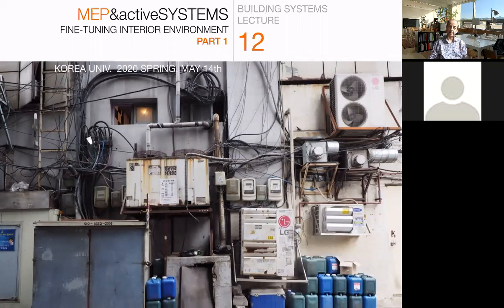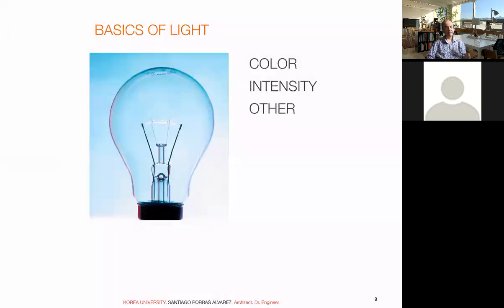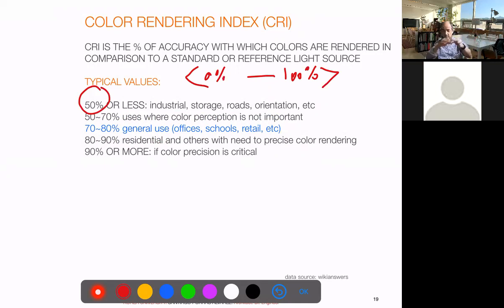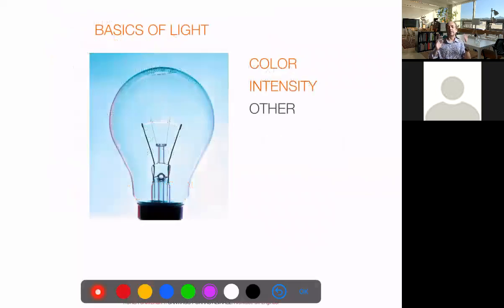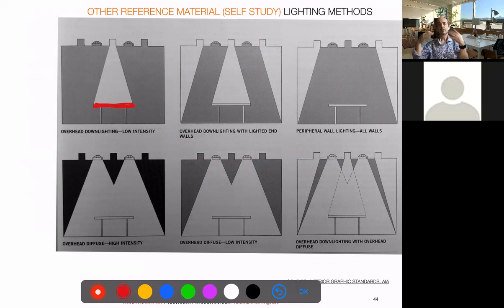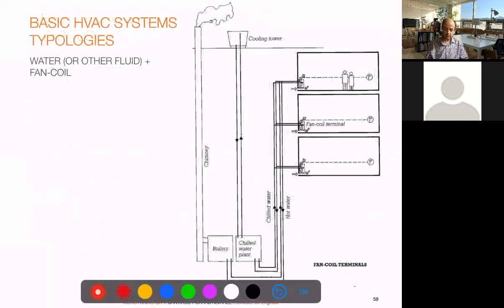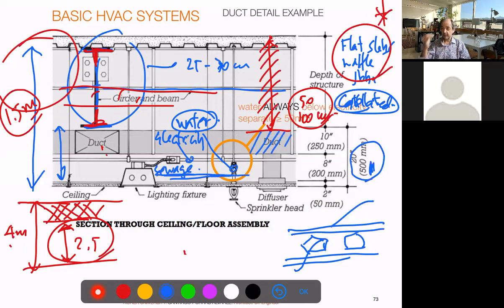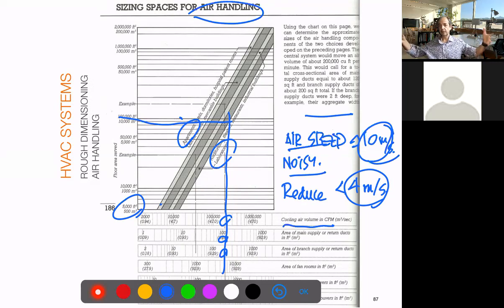KUA Building Systems Lecture 12, Active & MEP Systems part I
Online Lecture by Santiago Porras Alvarez in Seoul, May 14th 2020.
Active and MEP Systems Part I, Introduction, artificial light and mechanical systems. Basics, rules of the thumb, examples.  Intended for 5th year architecture students, as a support for their graduation project.